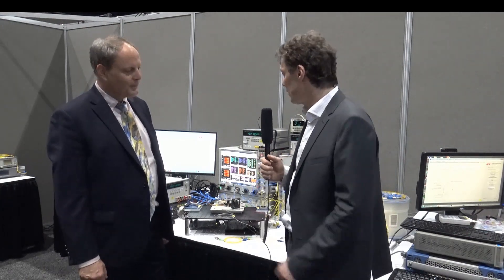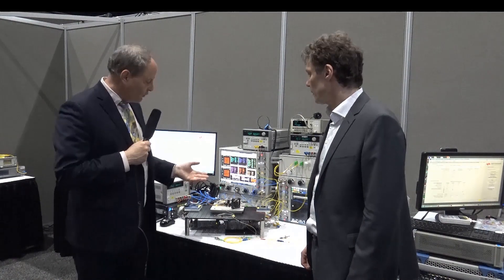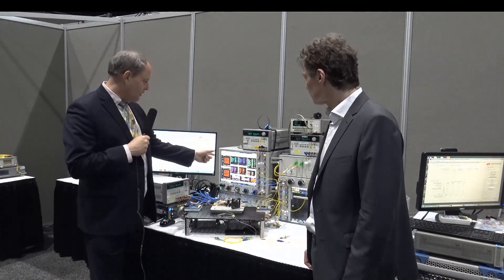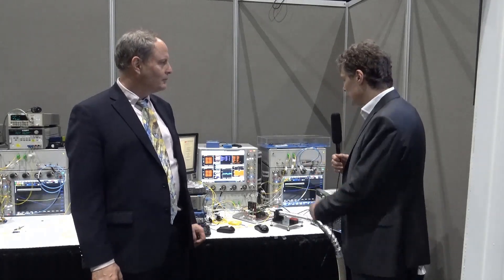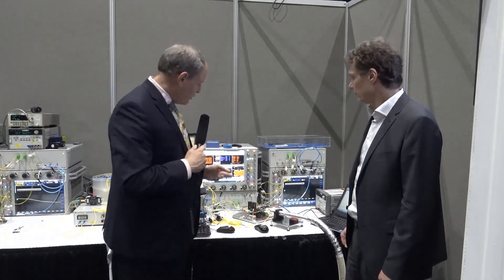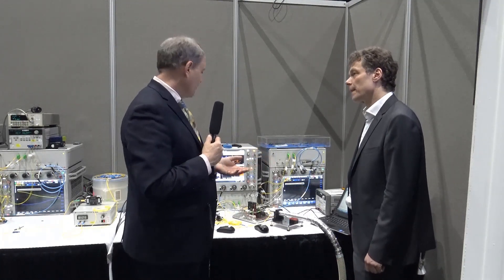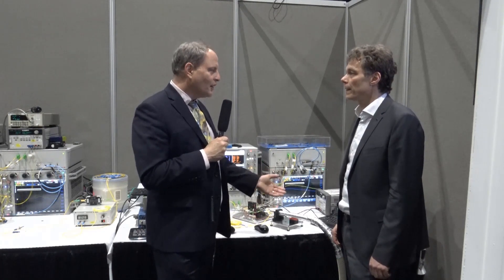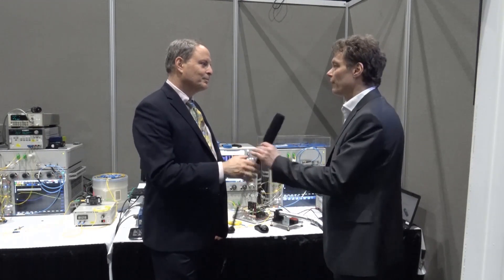Using NeoPhotonics to develop matched suite 64 GBaud coherent optical components for 1.2T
At OFC 2018, NeoPhotonics a leading designer and manufacturer of optoelectronic solutions, uses Keysight's N4391A Optical Modulation Analyzer (OMA), M8196A Arbitrary Waveform Generator (AWG) and N4373D Lightwave Component Analyzer (LCA) in the development of their matched suite of 64 GBaud coherent optical components for 1.2T applications including 64GBaud COSA.